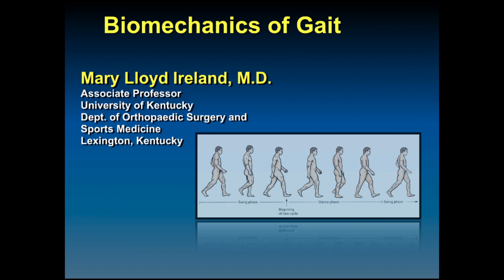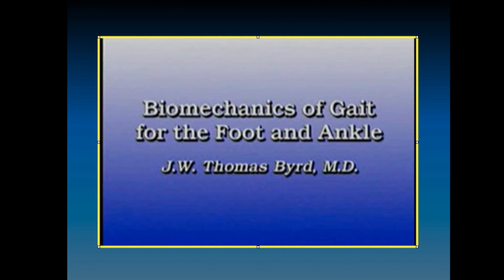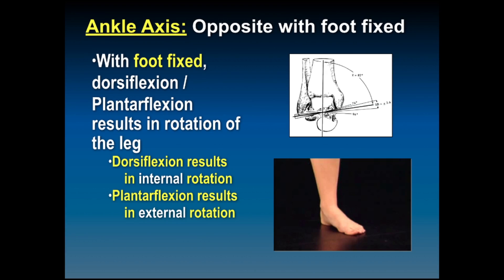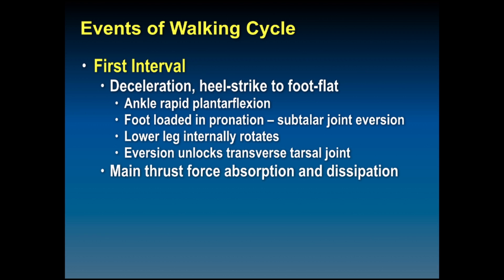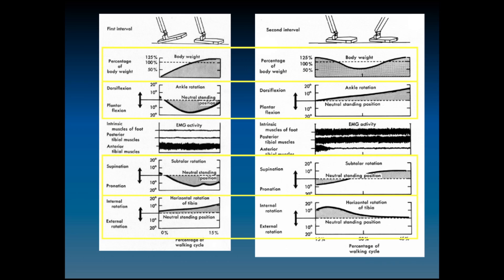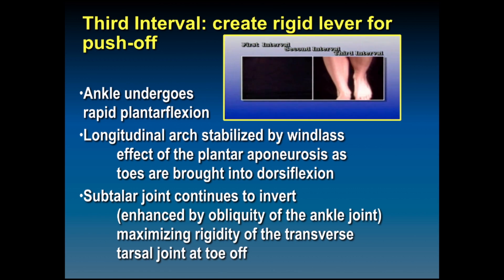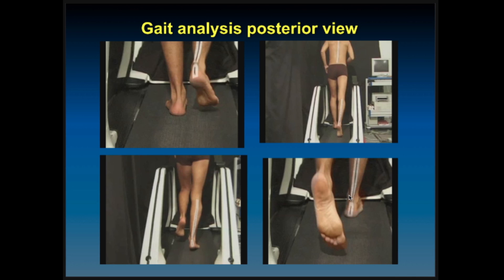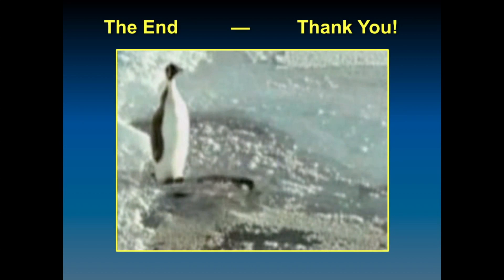565 Biomechanics of Gait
Mary Lloyd Ireland M.D.
565 Biomechanics of Gait
Lower Extremity Gait